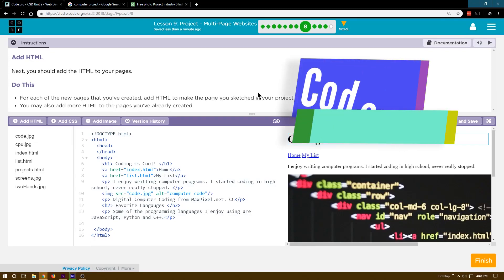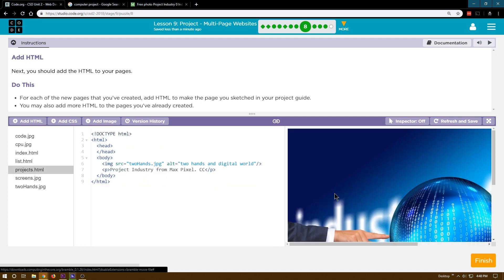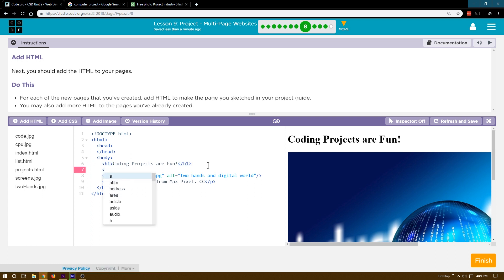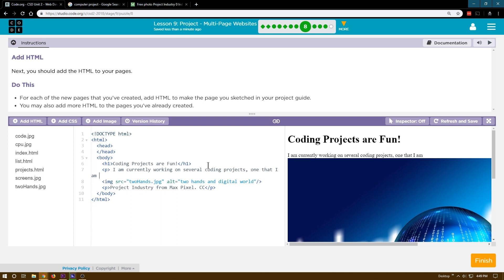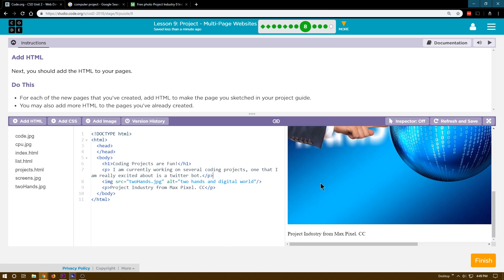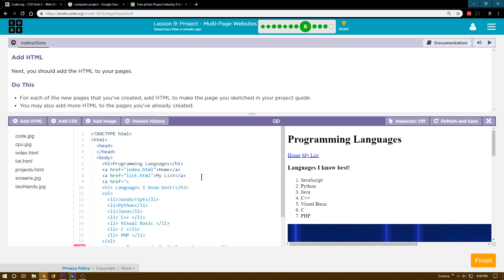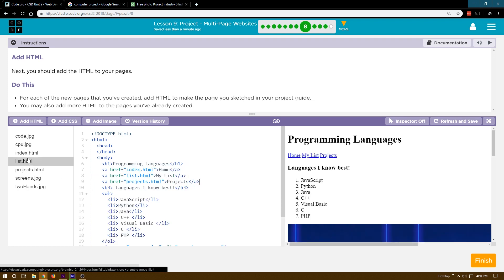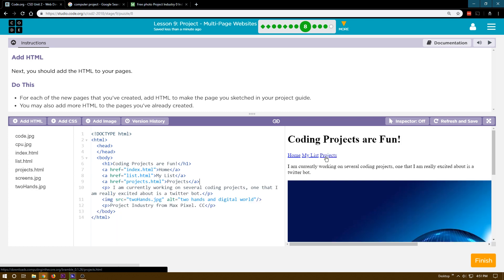Multi-Page Websites Lesson 9.8 Tutorial with Answers - Code.org Web Development